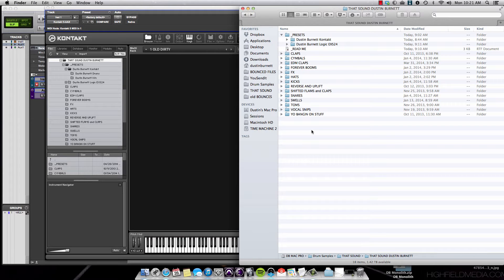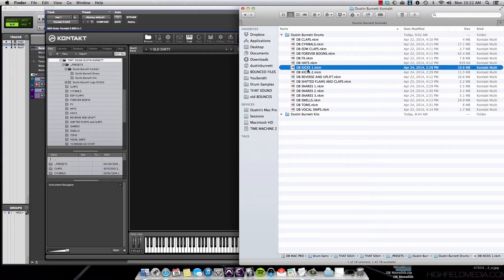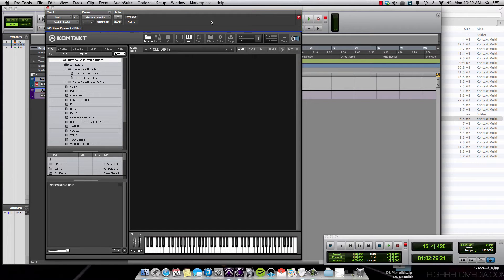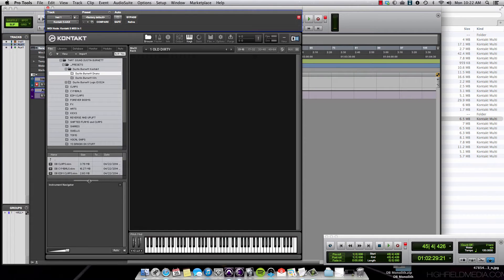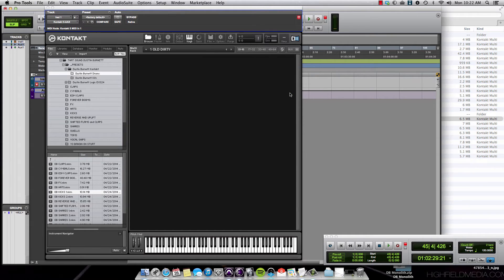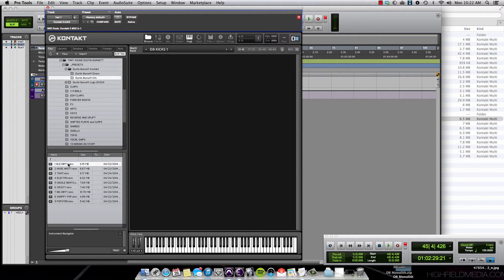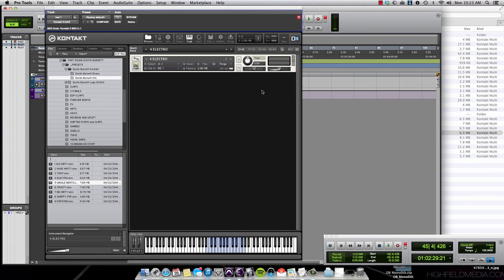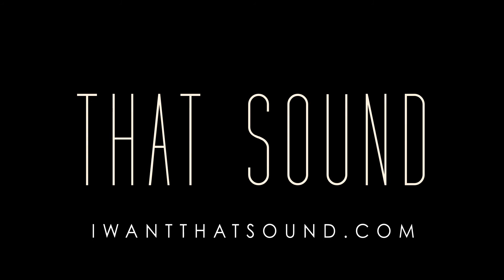DUSTIN BURNETT KONTAKT OVERVIEW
Using the KONTAKT presets for DUSTIN BURNETT DRUMS from THAT SOUND